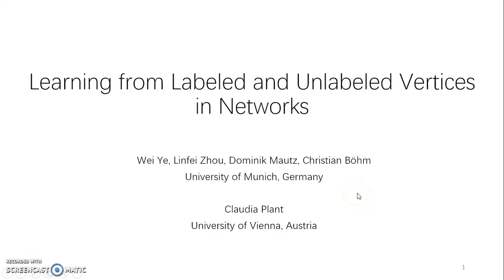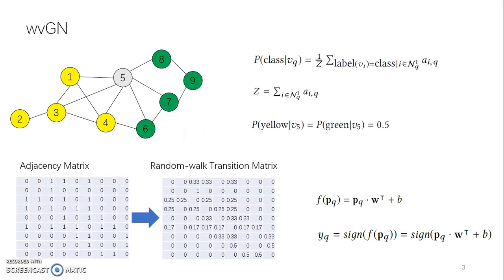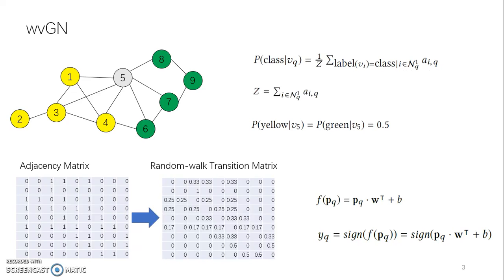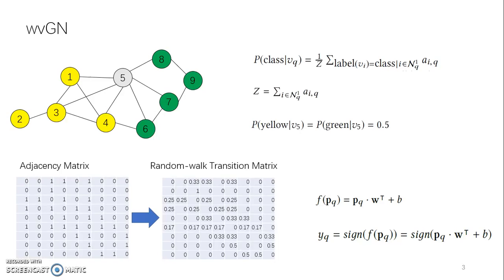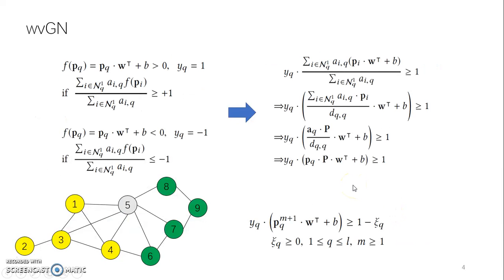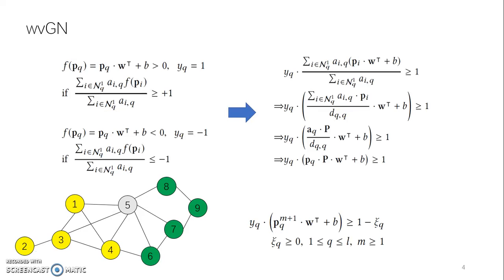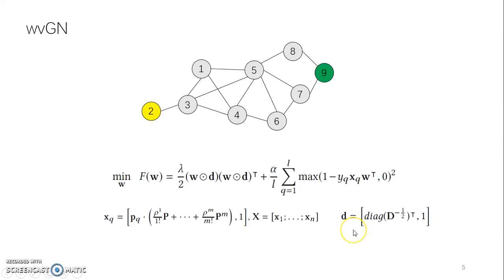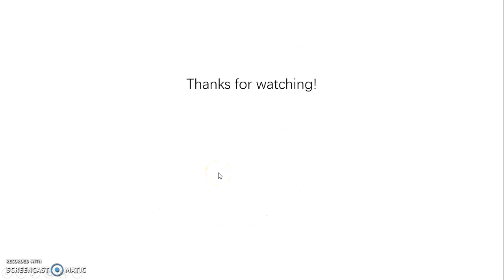Learning from Labeled and Unlabeled Vertices in Networks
Wei Ye (University of Munich)
Linfei Zhou (University of Munich)
Dominik Mautz (University of Munich)
Claudia Plant (University of Vienna)
Christian Böhm (University of Munich)

Networks such as social networks, citation networks, protein-protein interaction networks, etc., are prevalent in real world. However, only very few vertices have labels compared to large amount of unlabeled vertices. For example, in social networks, not every user provides his/her profile information such as the personal interests which are better for social networking advertising. Can we leverage the limited user information and friendship network wisely to infer the likely labels of unlabeled users? In this paper, we propose a semi-supervised learning framework called weighted-vote Geometric Neighbor classifier (wvGN) to infer the likely labels of unlabeled vertices. wvGN exploits random walks to explore not only local but also global neighborhood information of a vertex. Then the label of the vertex is determined by the accumulated local and global neighborhood information. Specifically, wvGN optimizes a proposed objective function by a search strategy which is based on the gradient and coordinate descent methods. The search strategy iteratively conducts a coarse search and a fine search to escape from local optima. Extensive experiments on various synthetic and real-world data verifies the effectiveness of wvGN compared to the state-of-the-art approaches.